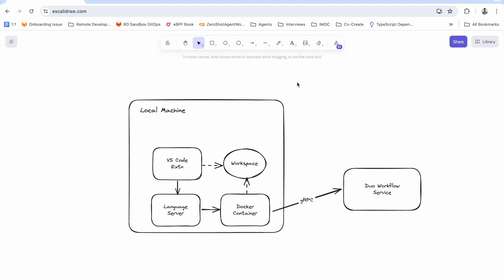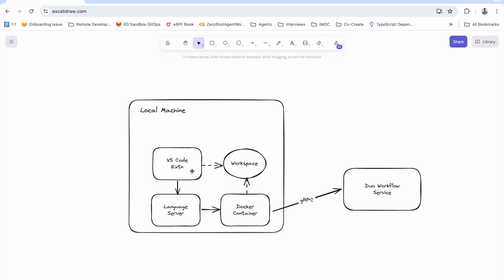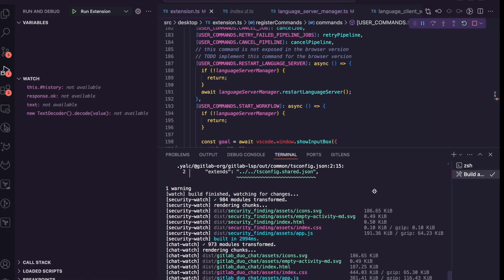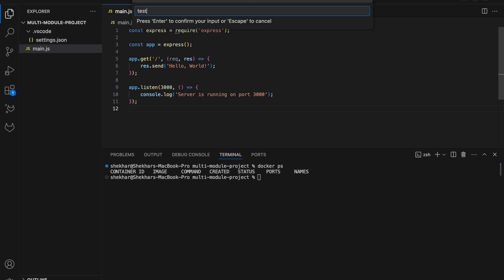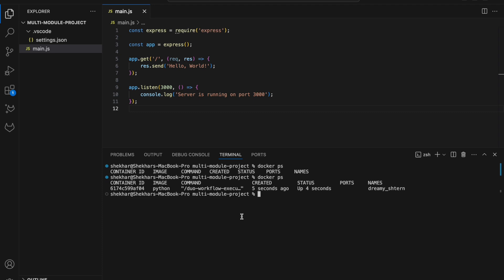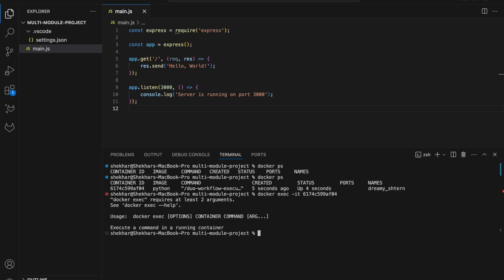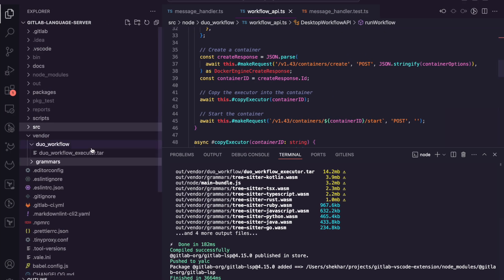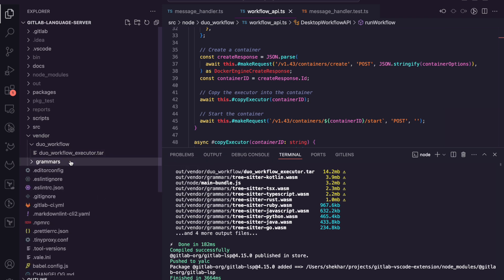Duo Workflows - First LS MR